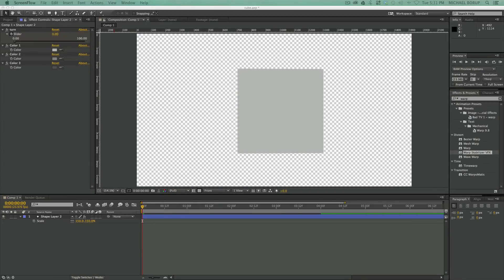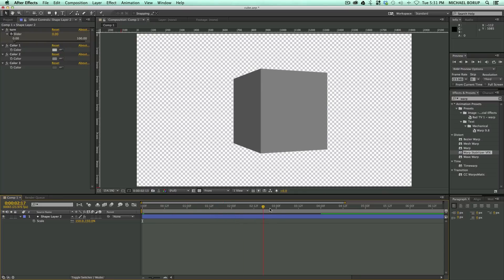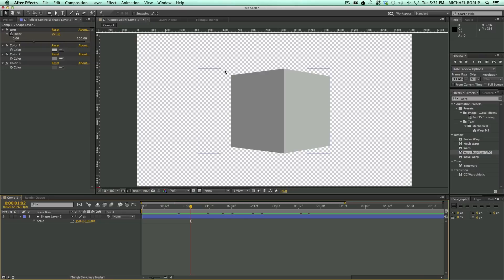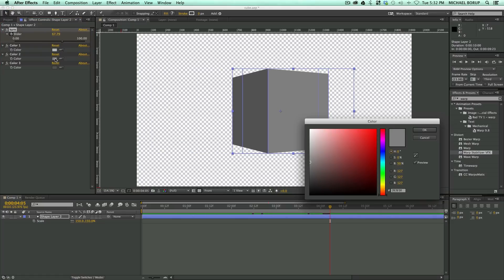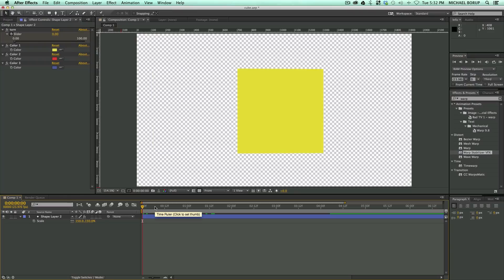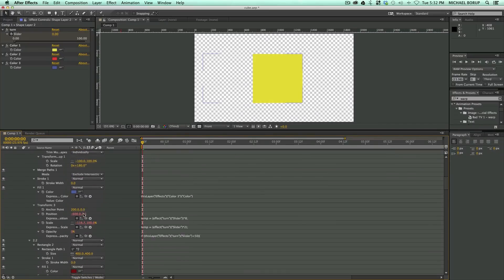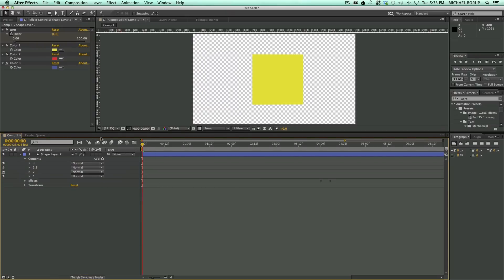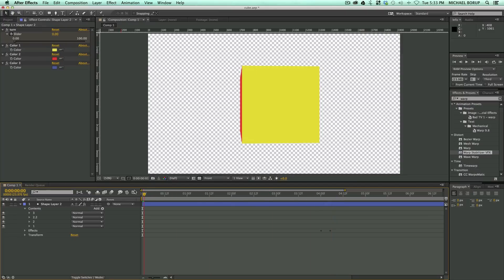FREE Shape Layer 3D Cube in After Effects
A totally free download, for fun and education.  feel free to dive into these shape layers to see how my mind works when it comes to rigging up shapes that look 3D.  Enjoy

You never know who among your friends is a closet After Effects user.  Thanks. For awesome tools and plugins for After Effects, go